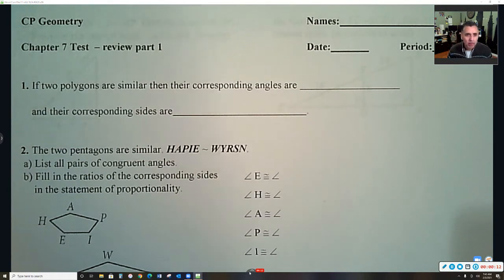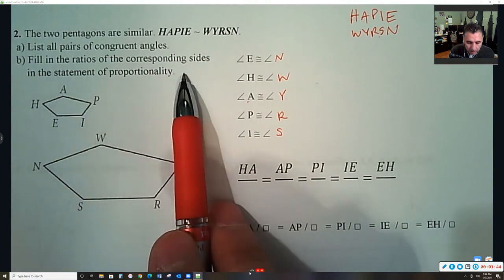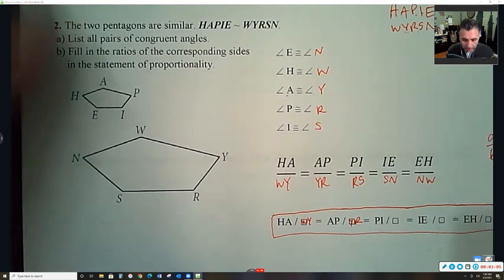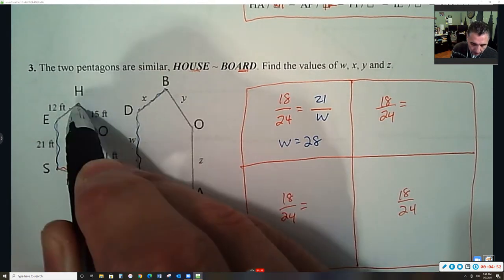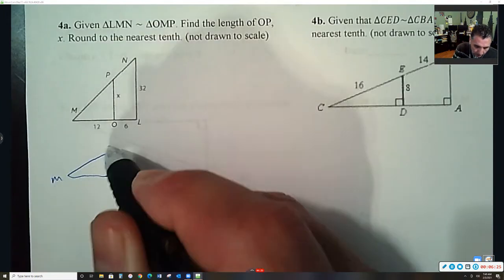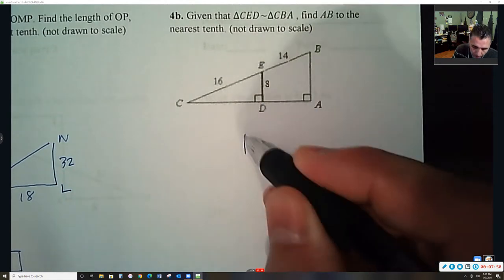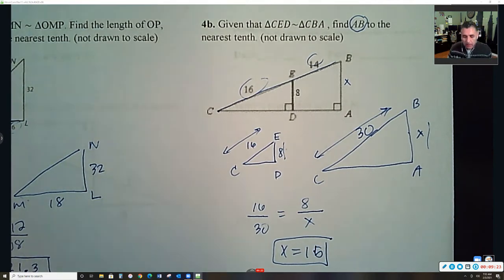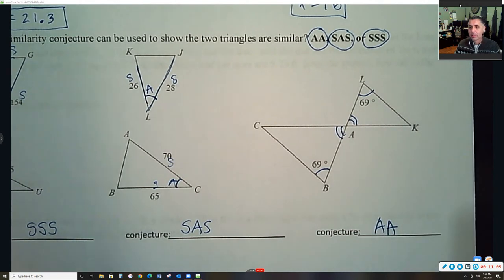Solutions: chapter 7 review - part 1